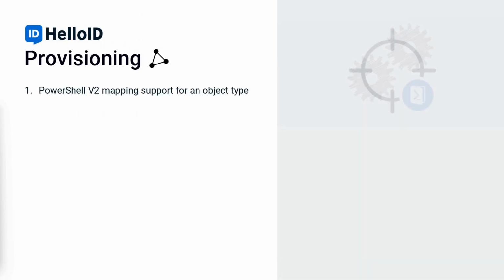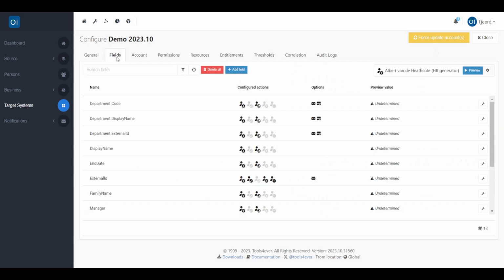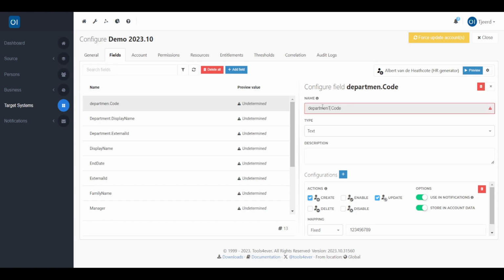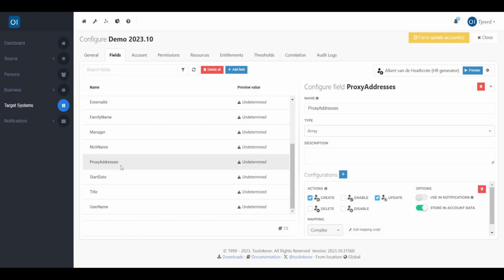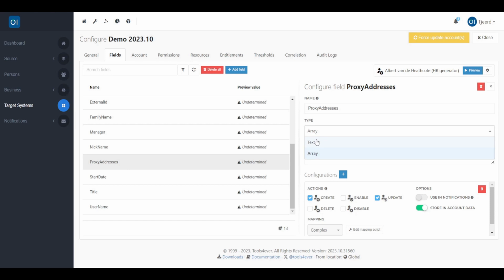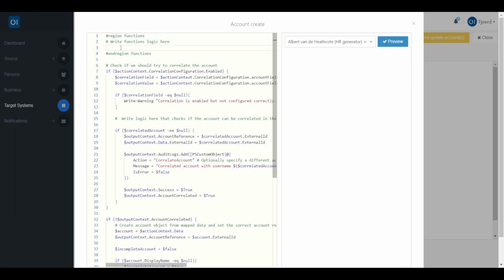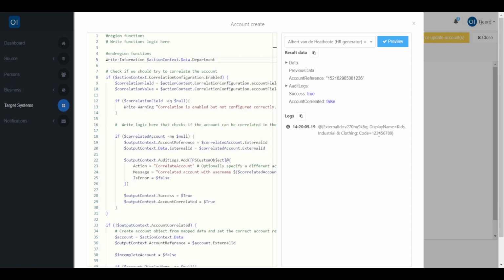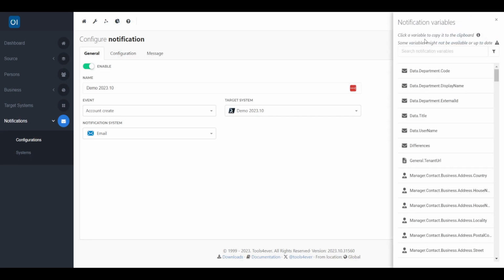HelloID Provisioning - Product Update 2023.10 - Identity as a Service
0:00 Intro
1:03 Presentation PV

This release:
- Powershell V2 mapping support for an object type
- Powershell V2 mapping support for an array type